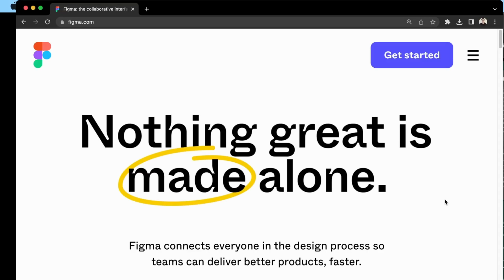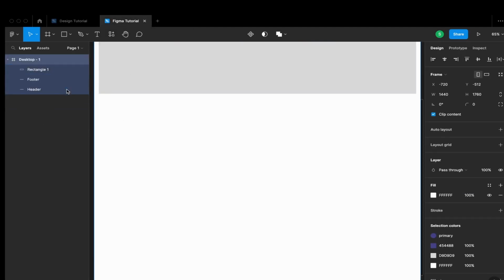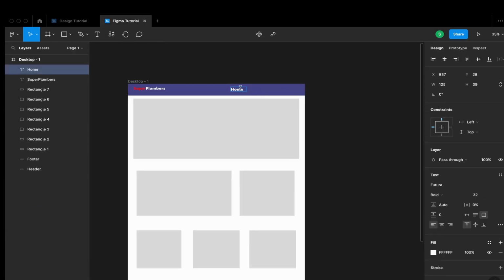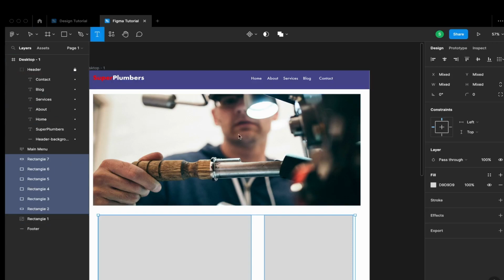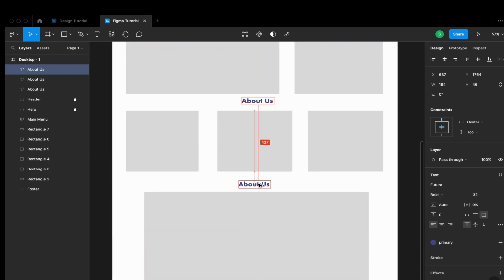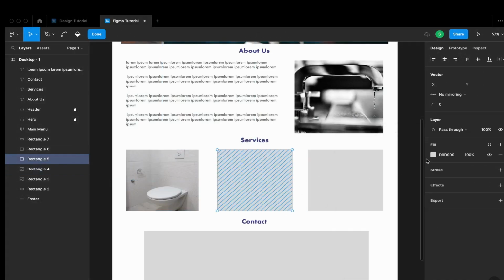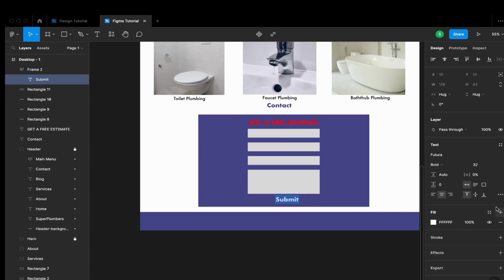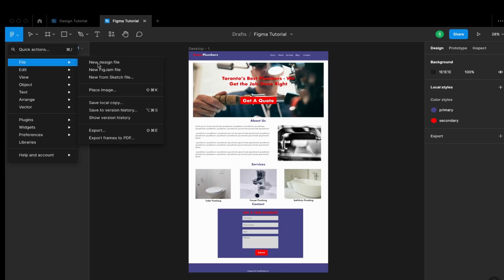Web Design Tutorial With Figma 2023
In this video, I teach you how to use Figma to create a Web Design from Start to Finish.

If you're looking for help with a web design project then